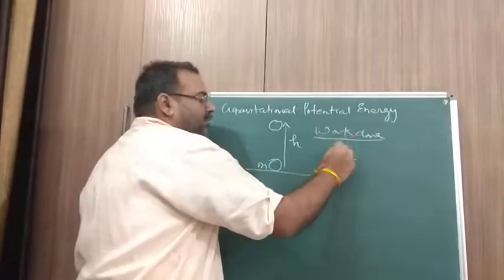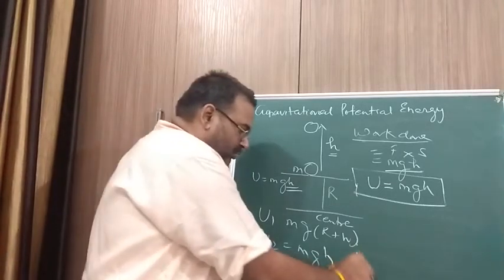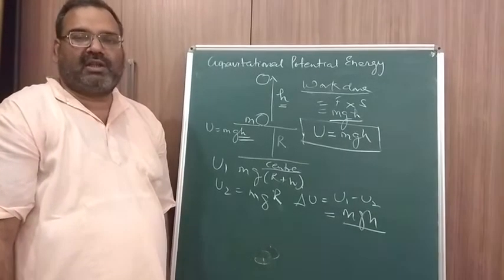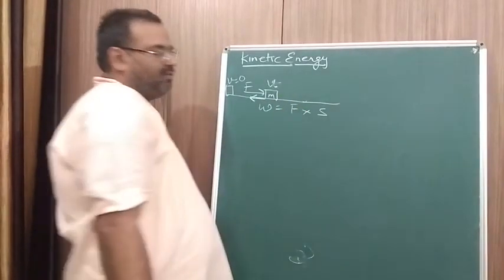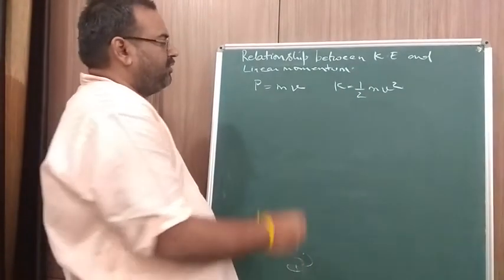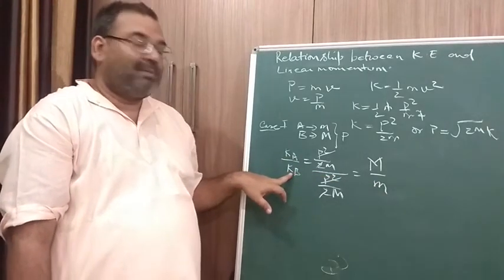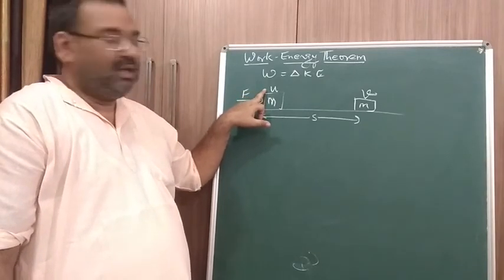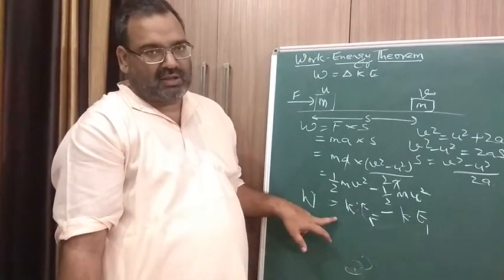PHYSICS Class-10th Chapter-2 {Video-3}